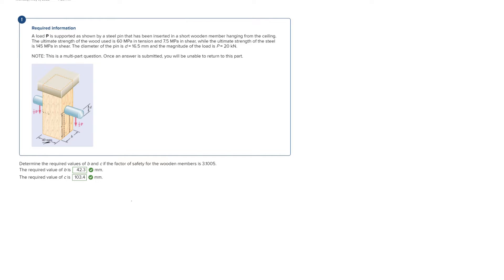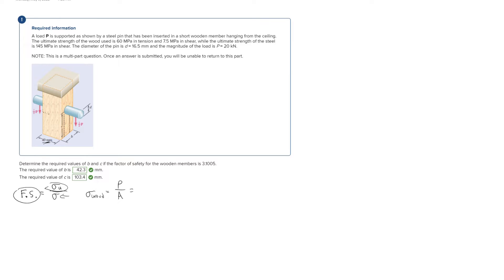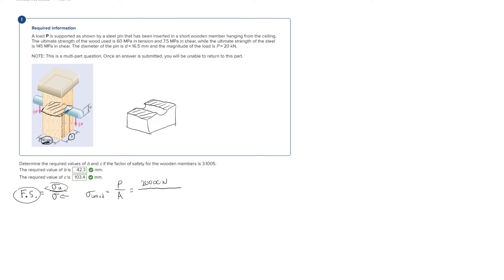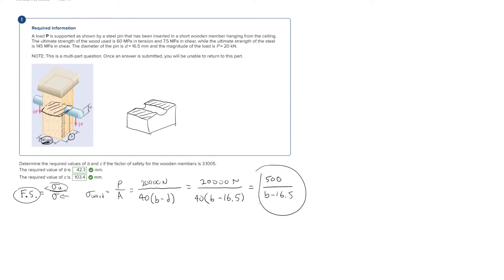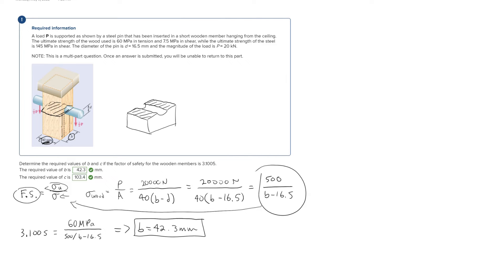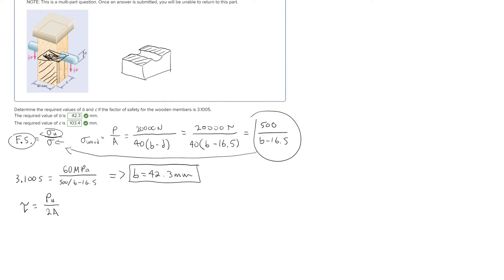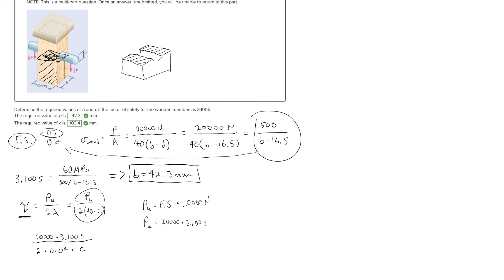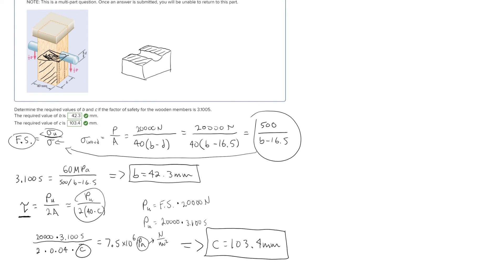Determine the required values of b and c if the factor of safety for the wooden members is 3.1005.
A load P is supported as shown by a steel pin that has been inserted in a short wooden member hanging from the ceiling. The ultimate strength of the  wood used is 60 MPa in tension and 7.5 MPa in shear, while the ultimate strength of the steel is 145 MPa in shear. The diameter of the pin is d = 16.5 mm and the magnitude of the load is P = 20 kN.

NOTE: This is a multi-part question. Once an answer is submitted, you will be unable to return to this part.

The required value of b is   mm.
The required value of c is   mm.